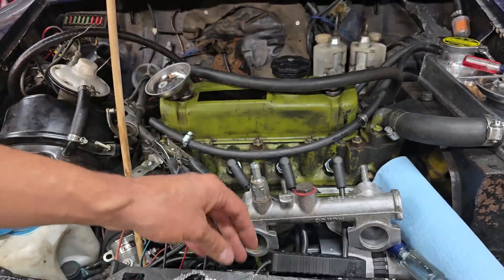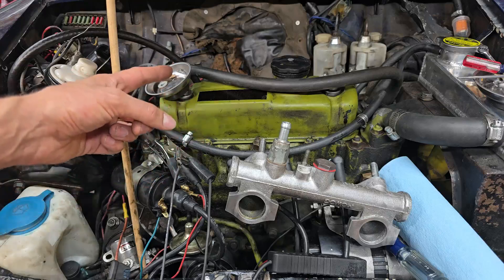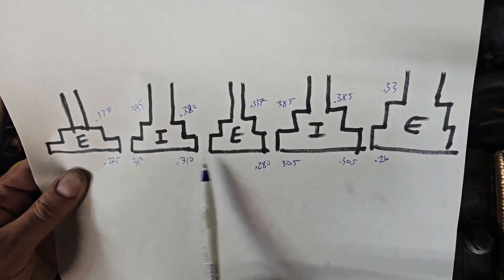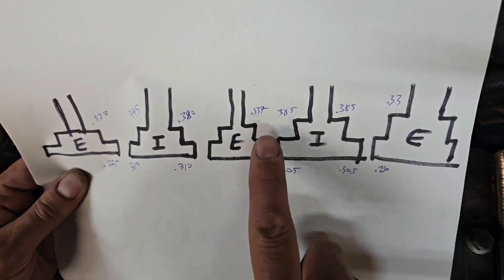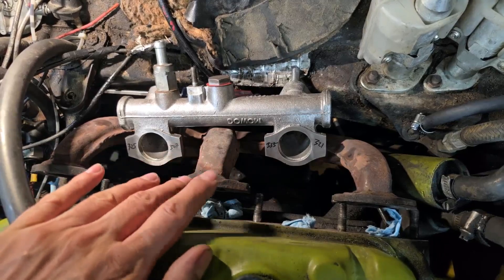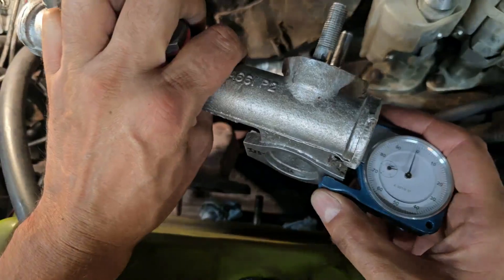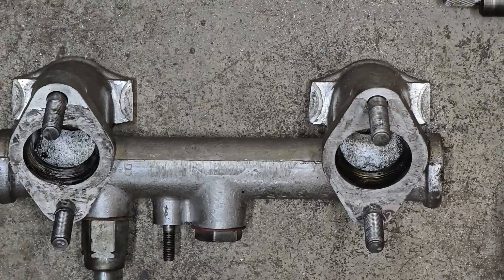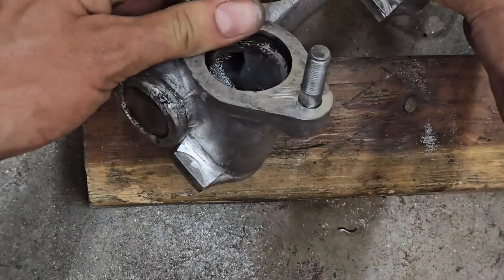Classic Mini Survival Guide: Fixing intake and exhaust manifold leaks on a classic Mini!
Intake and exhaust manifold leaks!
How to find and fix manifold leaks on a classic mini.
Also what to watch out for when checking the parts.

Whenever I have to do tuning, I always check the manifold surface for any air leaks. It is critical to not have any air leaks along the intake manifold gasket as this will alter the air/fuel mixture.
This problem is most apparent at idle as the airflow through the carburettors is slow and therefore the small air leaks represent a large percentage of the airflow going into the engine.
Since the manifold leaks do not also carry fuel with them, the mixture goes lean and thus we need to compensate by adding more fuel.
However, when the airflow speeds up, the mixture can be too rich and cause engine damage.

Watch while I go through the process of correcting flange thickness issues as well as checking the flanges.

Darren

Please note Darrens Restorations assumes no liability for property damage or injury incurred as a result of any of the information contained in this video.  Darrens Restorations recommends safe practices when working with power tools, automotive lifts, lifting tools, jack stands, electrical equipment, blunt instruments, chemicals, lubricants, expensive electronics, or any other tools or equipment seen or implied in this video.  Due to factors beyond the control of Darrens Restorations, no information contained in this video shall create any express or implied warranty or guarantee of any particular result.  Any injury, damage, or loss that may result from improper use of these tools, equipment, or the information contained in this video is the sole responsibility of the user and not Darrens Restorations. Only attempt your own repairs if you can accept personal responsibility for the results, whether they are good or bad.